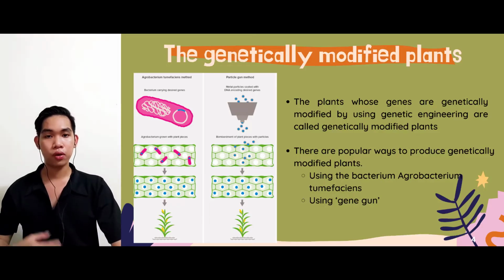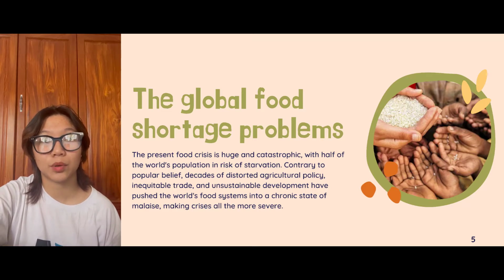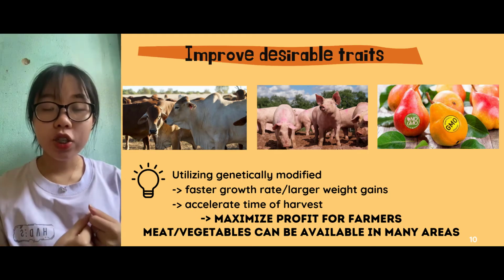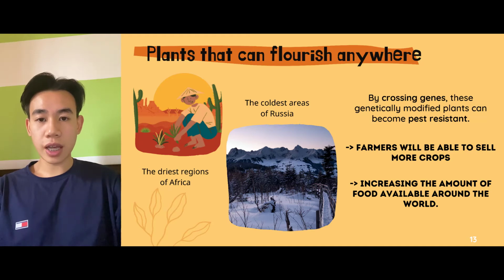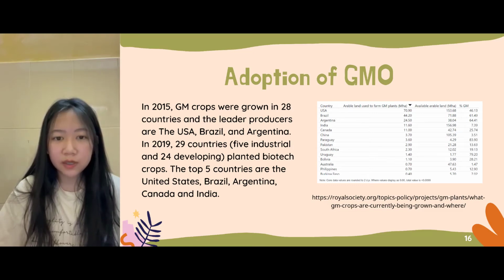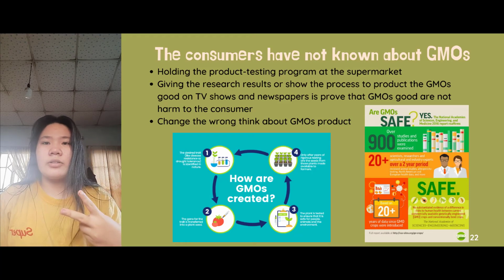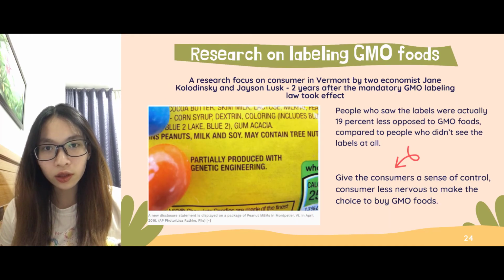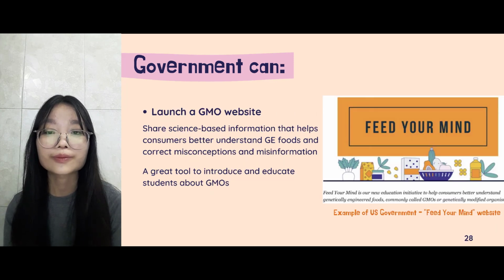ES Group 9 - Food security and genetically modified foods